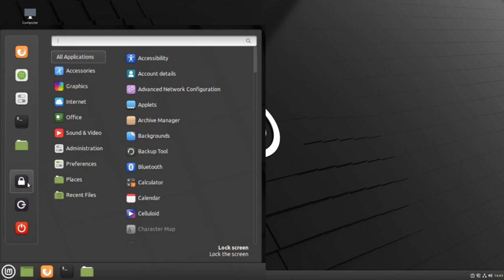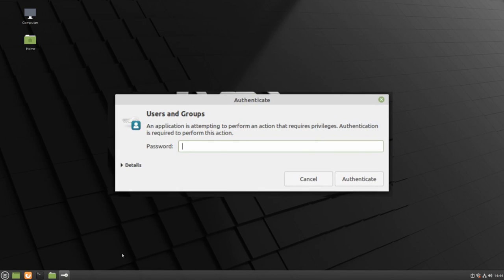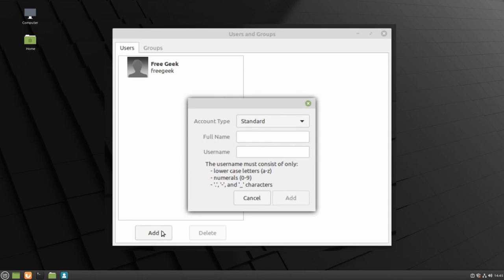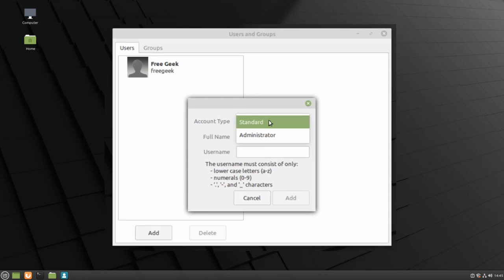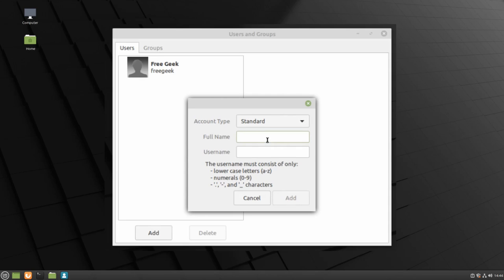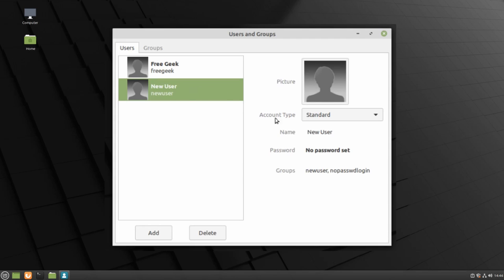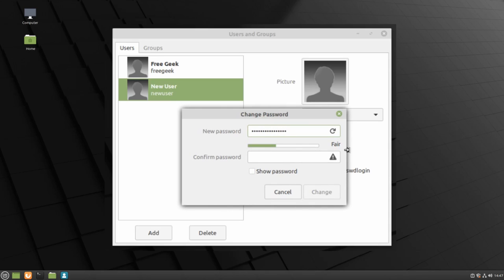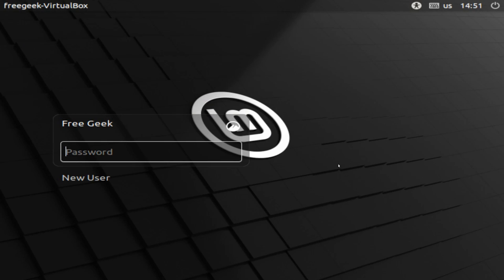Linux Mint 20 | Add Additional Users